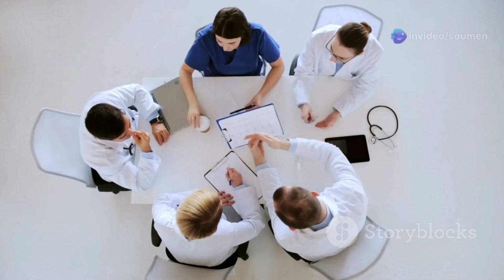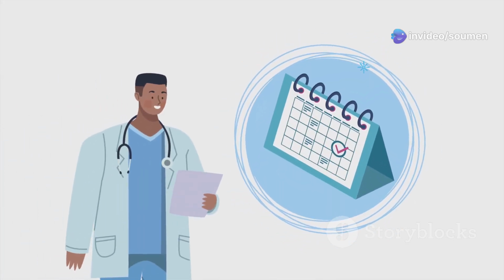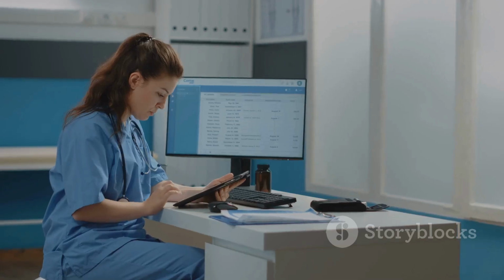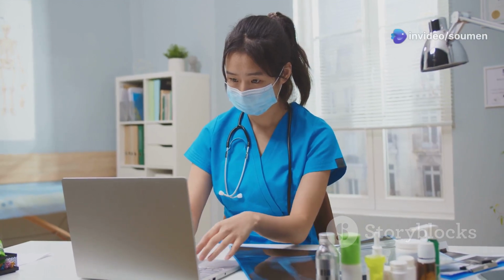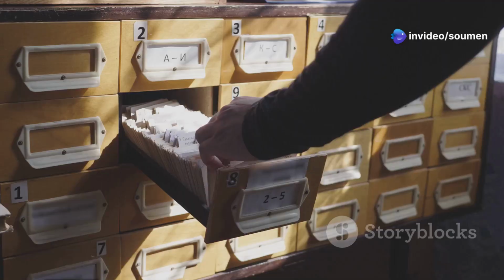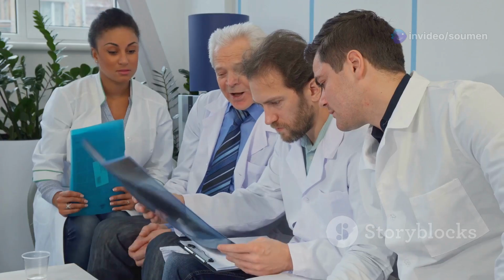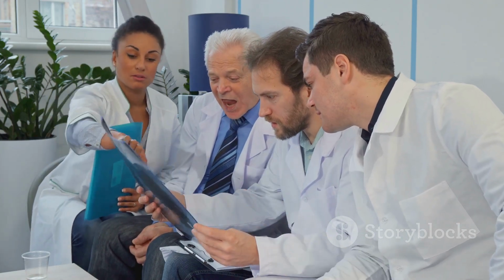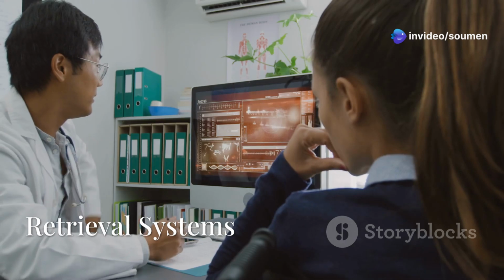Medical Review Process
Welcome to *MedVigilance Insights*! Discover pharmacovigilance and clinical trials through beginner-friendly guides, tips, and teasers. Perfect for pharmacy students and drug safety enthusiasts worldwide.

Pharmacovigilance Training UK
Clinical Research Asia
Drug Safety Course Global
Clinical Trials Australia
FDA Clinical Trials
Online Pharmacovigilance Course
Drug Safety Course Discount
Clinical Trial Course 2025
Pharmacovigilance Certification
Clinical Trials 2025
Pharmacovigilance 2025
Drug Safety Trends
Clinical Research Future
Global Clinical Trials
Digital Clinical Trials
Pharmacovigilance Careers 2025
Clinical Trial Regulations 2025
Site Selection Best Practices
Next-Gen Drug Safety

Learn Pharmacovigilance Online
Drug Safety Online Training
Clinical Research Course Free Preview
Pharmacovigilance Training Program
Site Feasibility Course
Clinical Trial Education
Pharmacovigilance Jobs Canada
Clinical Trial Regulations EMA

Online Pharmacovigilance Course
Pharmacovigilance Certification
Learn Pharmacovigilance Online
Pharmacovigilance Training Program
Site Feasibility Course
Clinical Trial Education